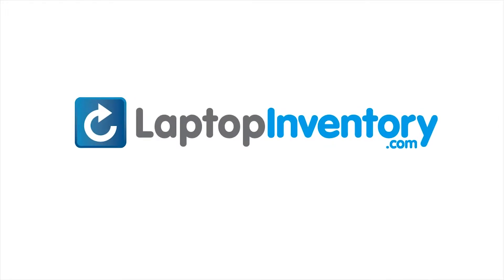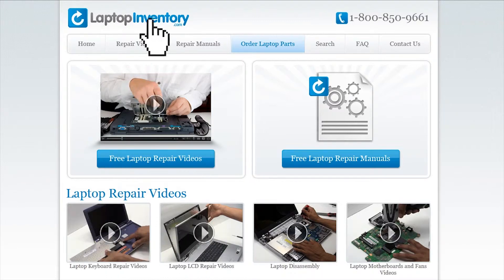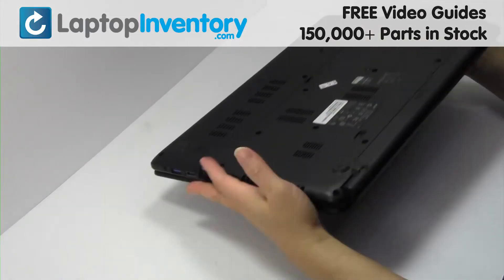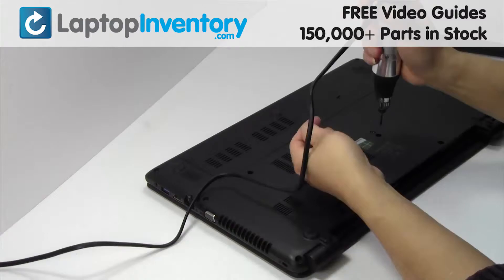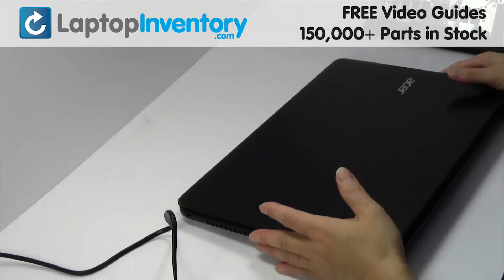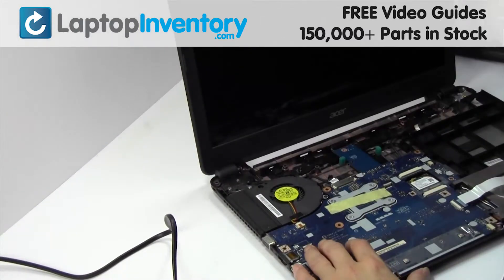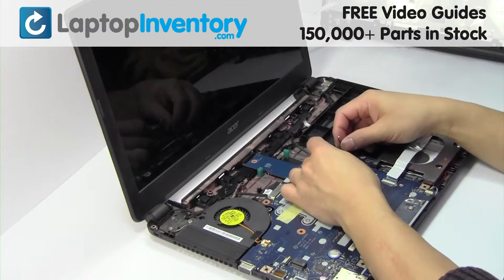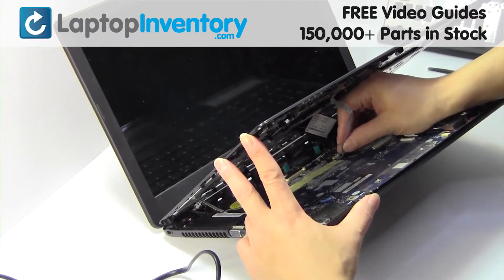Acer Aspire WiFi Card Replacement Guide - E1 E5 ES1 V3 V5 2510 P255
Acer Aspire
5755
5830G
5951G
8951G
E1-510
E1-522
E1-532
E1-570
E1-571
E1-731
E1-771
E5-511
E5-521
E5-551
E5-571
E5-572
E5-721
E5-731
E5-771
ES1-512
ES1-520
ES1-531
ES1-711
ES1-731
MP-10K36CU-6981W
MS2372
NK.I1713.066
NX.MPYAA.003
PK130IN1A00
V3-5
V3-531
V3-551
V3-571
V3-572
V3-731
V3-771
V3-772
V5-561

Acer Aspire E15
E5-571
E5-571G
E5-571P
E5-571P-30QR
E5-571P-363N Touch
E5-571P-55TL
ES1-571

Acer Aspire E17
E5-771G
E5-771-33WQ
E5-771-50CP
E5-771-58YD

Extensa
2508-C1KY
2510
EX2510

Acer Travelmate
P255
P256
P273
P276
P455
TMP273-M